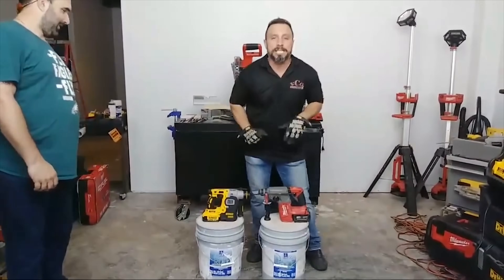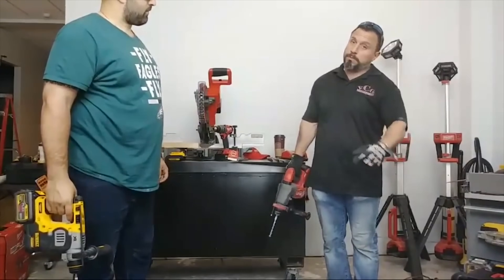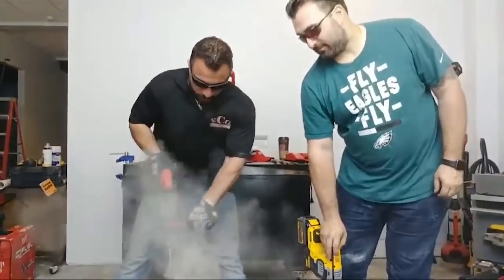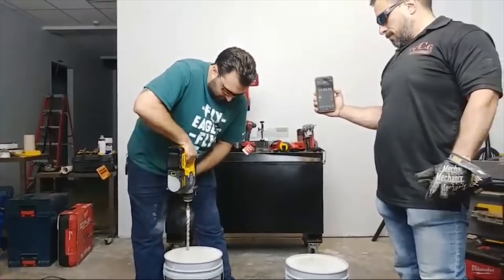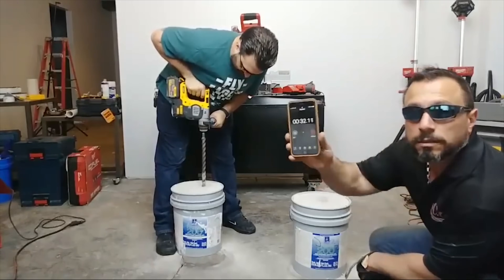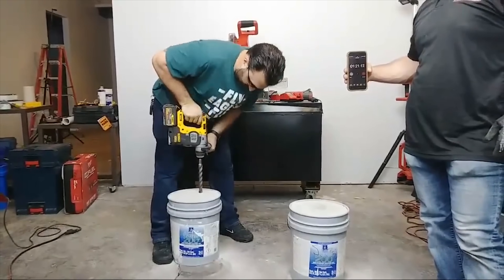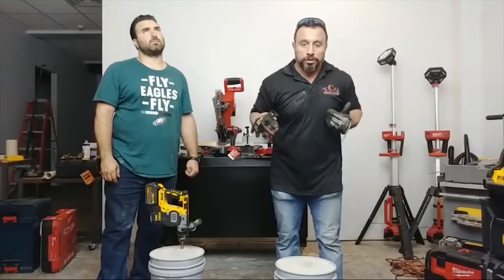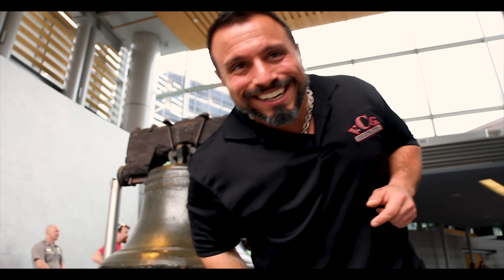Best SDS Plus Rotary Hammer Drill Comparison - Milwaukee (2712-20) VS DeWALT (DCH273P2)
A recap of our previous test with the Milwaukee SDS Plus Rotary Hammer and the DeWALT SDS Plus Rotary Hammer Drill!

Powered by FUEL technology, the M18 FUEL 1” SDS Plus Rotary Hammer delivers faster than corded speed, corded durability, and all day work on one charge. The Milwaukee POWERSTATE Brushless Motor Provides 1.7 ft-lbs of impact energy, 0-1,400 RPM, and 0-4,900 BPM. The Milwaukee REDLITHIUM XC5.0 Battery Packs (sold separately) provide all day work on one charge, 20% more power, and 2X more life than standard Lithium-Ion batteries. REDLINK PLUS Intelligence integrates full-circle communication between tool, battery and charger to protect from overloading, overheating, and over-discharging.

The DCH273P2 20V Max XR Brushless 1” Rotary Hammer is a high-performance drill that is powered by a DEWALT brushless motor and a durable German engineered mechanism that delivers 2.1 joules of impact energy. Coupled with its light weight design and SHOCKS Active Vibration Control technology, this hammer is ideal when used in overhead applications. The DCH273P2 is Dust Extraction ready for the D25303DH.

Let us know what you think of the results in the comments section below!